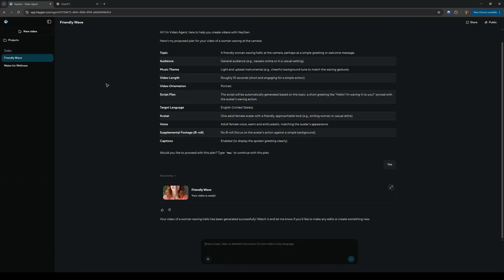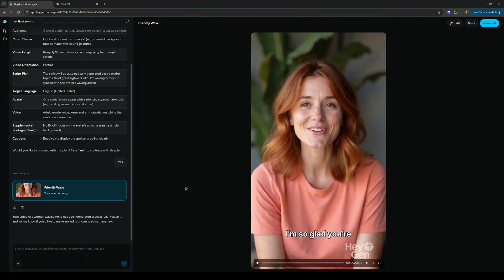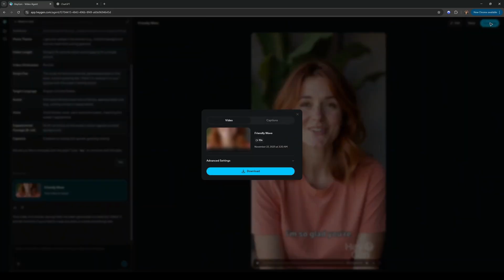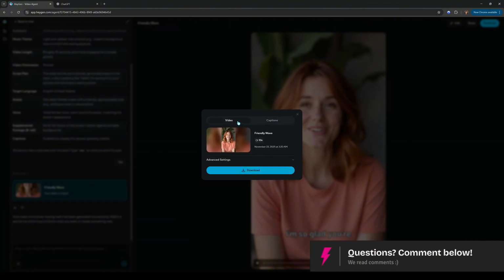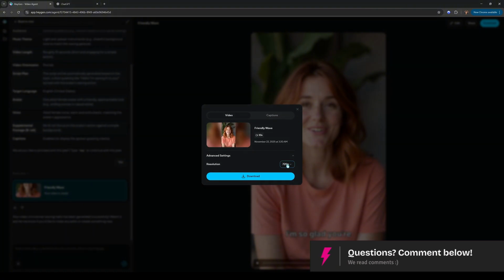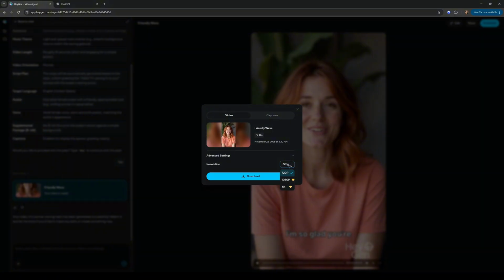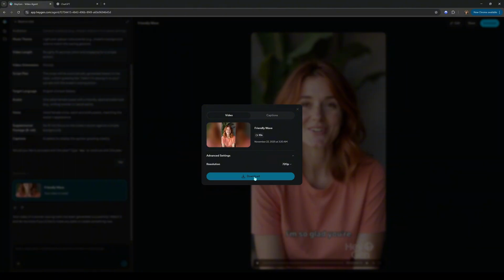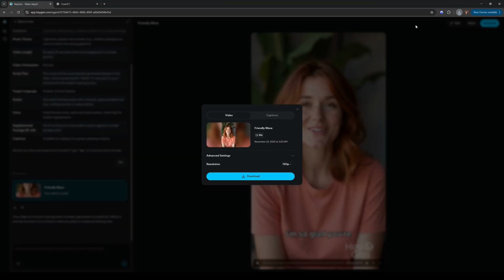How to DOWNLOAD a VIDEO in Heygen (Step by Step)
This guide explains how to download a video in Heygen so you can save your projects locally and use them across other platforms or editors. Please consider liking the video and letting us know if you have any comments, ideas or questions, we really appreciate any feedback! We have plenty of other tutorials on our channel so come and see if we can help you with anything else :)